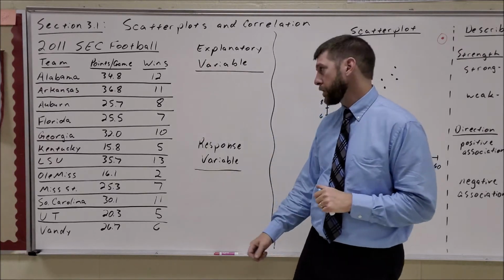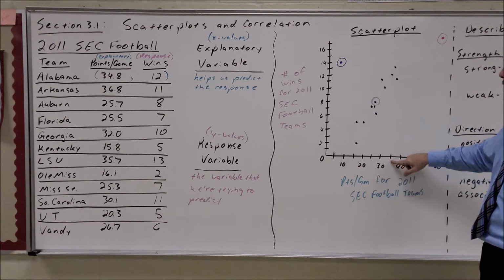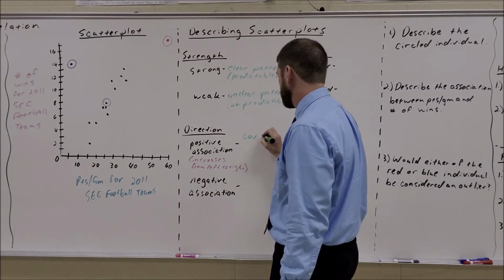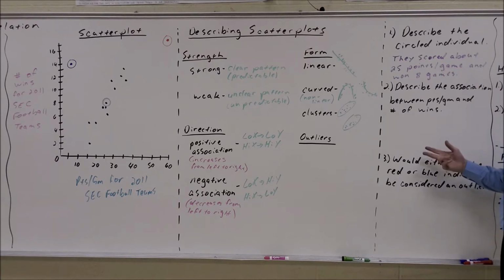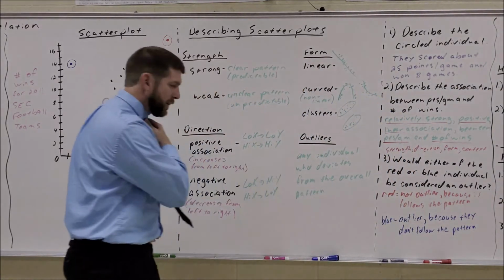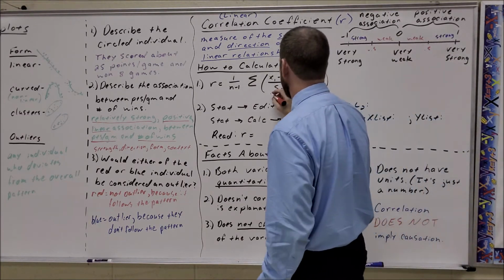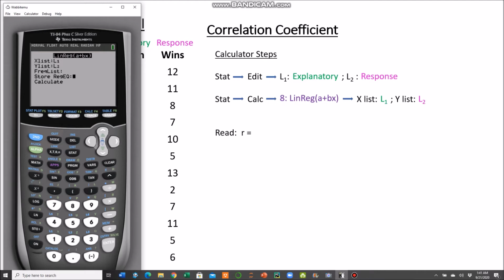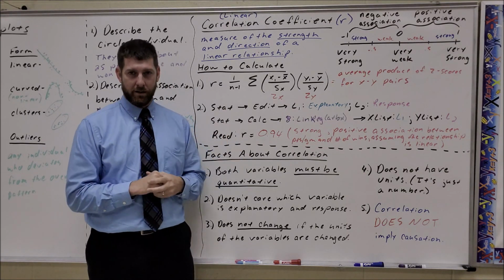Scatterplots and Correlation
In this lecture, I discuss how to create and describe scatterplots. And I also discuss how to calculate and use the linear correlation coefficient.